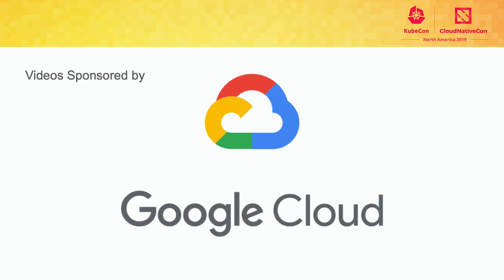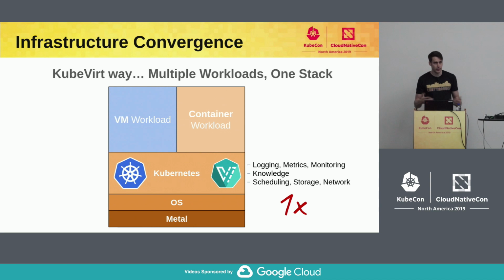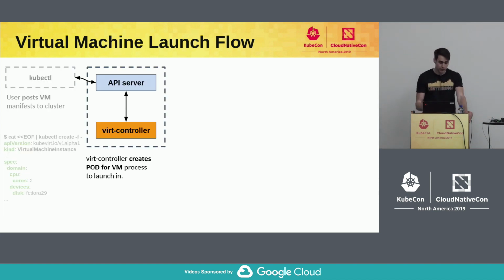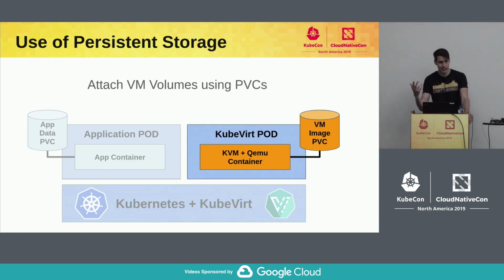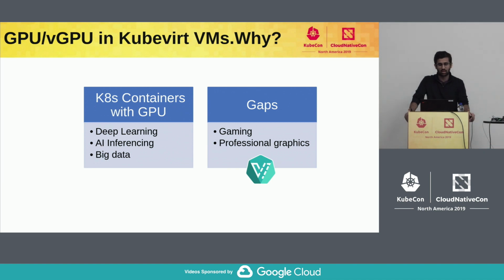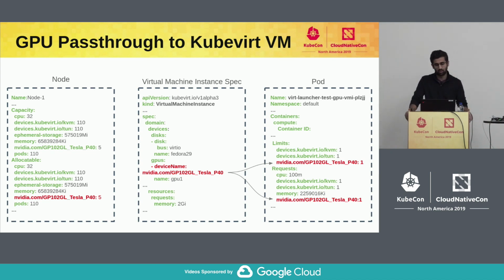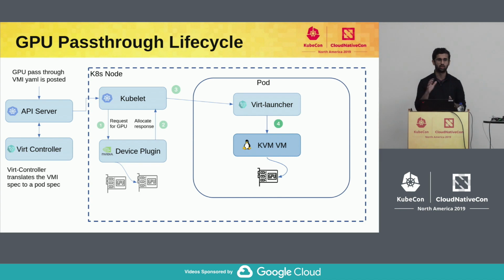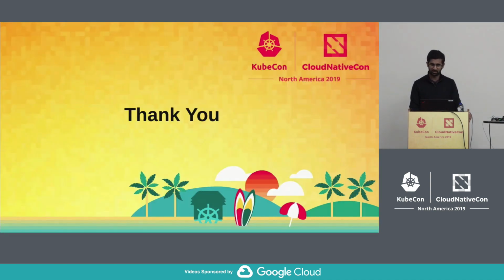KubeVirt Deep Dive: Virtualized GPU Workloads on KubeVirt - David Vossel & Vishesh Tanksale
KubeVirt Deep Dive: Virtualized GPU Workloads on KubeVirt - David Vossel, Red Hat & Vishesh Tanksale, NVIDIA

KubeVirt is a Kubernetes extension that supports running traditional Virtual Machine workloads side by side with containers.  In this session we will explore the architecture behind KubeVirt and how NVIDIA is leveraging that architecture to power GPU workloads on Kubernetes. Using NVIDIA’s GPU workloads as a case study, we’ll provide a focused view on how host device passthrough is accomplished with KubeVirt as well as providing some performance metrics comparing KubeVirt to standalone KVM. You’ll come away with a high level understanding of what KubeVirt is capable of and the general design principles that drive the project.